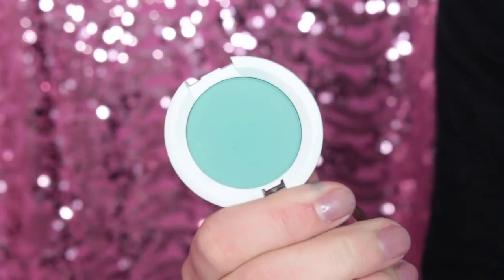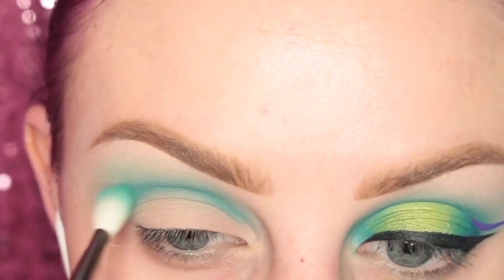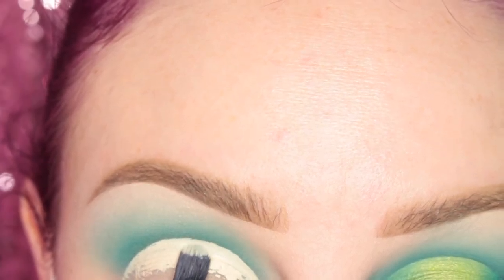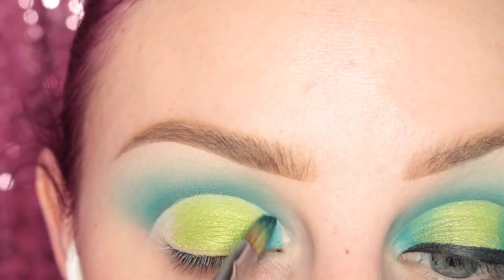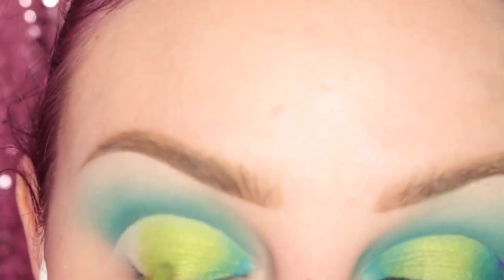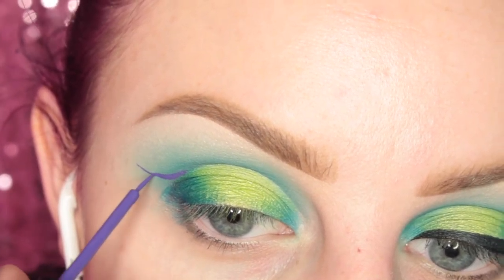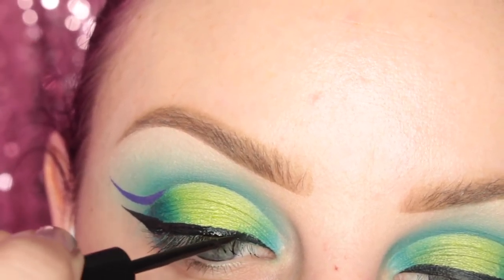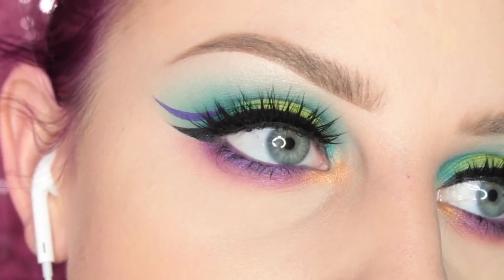BLUE GREEN HALO CUT CREASE GRAPHIC LINER ft URBAN DECAY FULL SPECTRUM | beccaboo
PRODUCTS LISTED BELOW:

*SUGARPILL Mochi shadow
*FURLESS PRO4M brush
*SIGMA Line Ace "Inscription"
*THE BALM COSMETICS Schwing Liquid Liner
*SEPHORA COLLECTION Purple Stilettos pencil
*FIRMA 205 brush